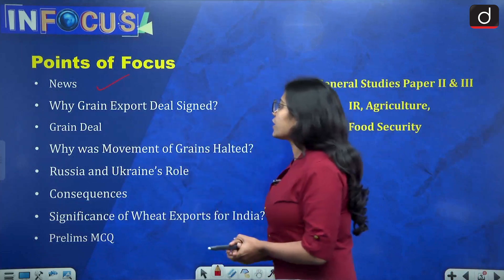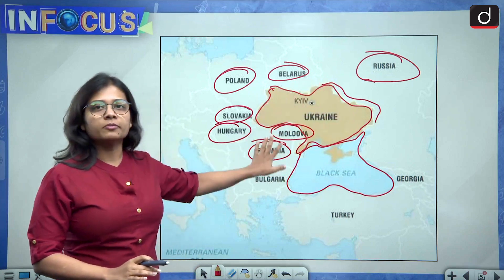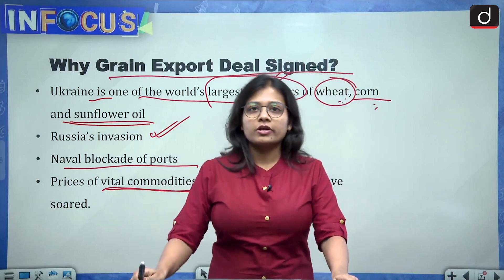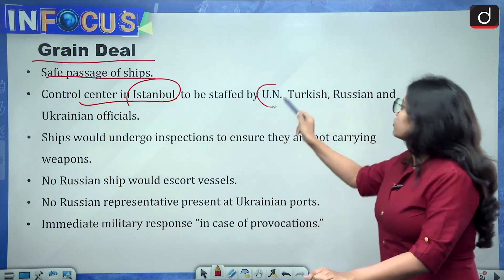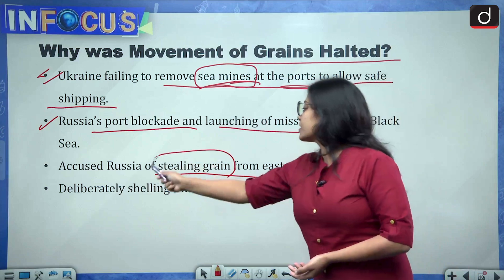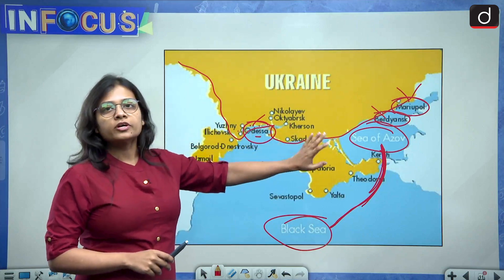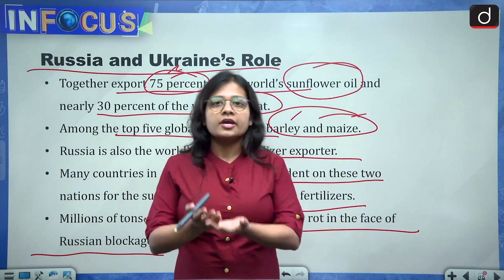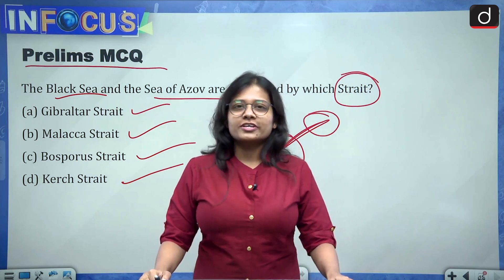UN Backed Grain Export Deal Signed by Russia, Ukraine- IN FOCUS | Drishti IAS English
Russia and Ukraine signed separate agreements with Turkey and the U.N., clearing the way for exporting millions of tons of desperately needed Ukrainian grain, as well as Russian grain and fertilizer, ending a wartime standoff that had threatened food security around the globe. Russian Defense Minister Sergei Shoigu and Ukrainian Infrastructure Minister Oleksandr Kubrakov signed separate deals with U.N. Secretary General Antonio Guterres and Turkish Defense Minister Hulusi Akar.

In this program, we discuss in detail all the burning topics related to civil services examinations and the possible questions to be asked from them.